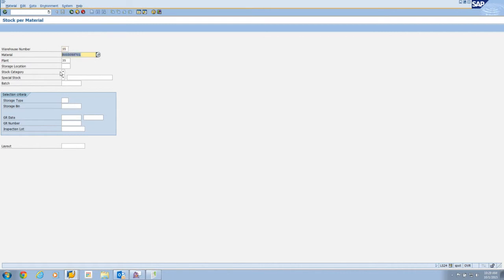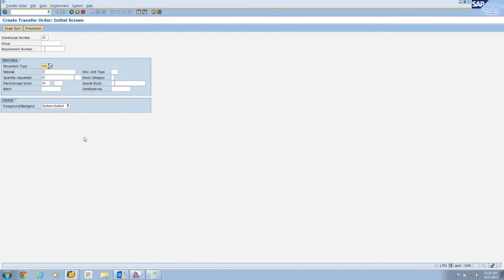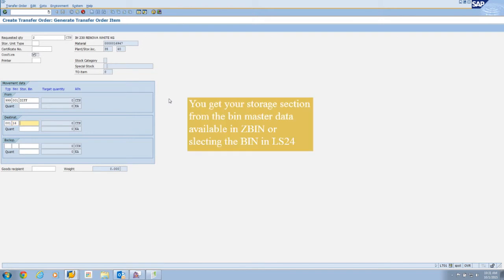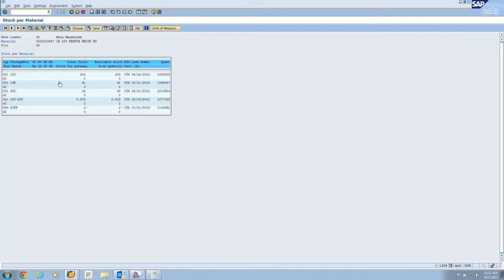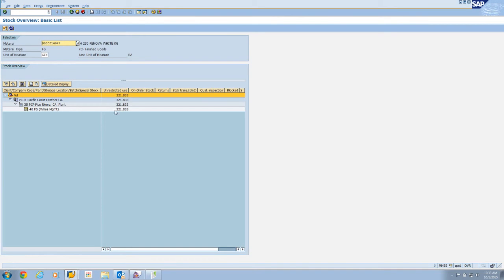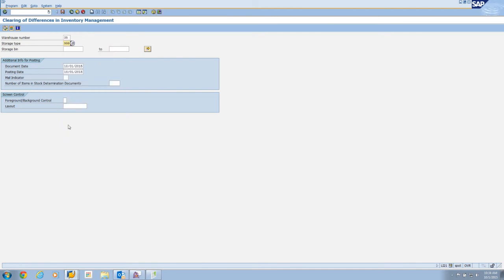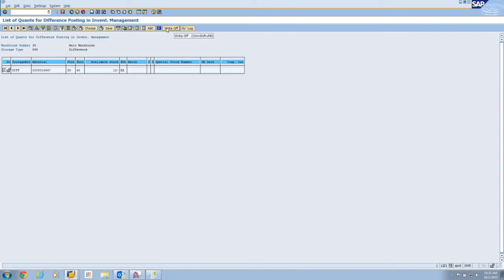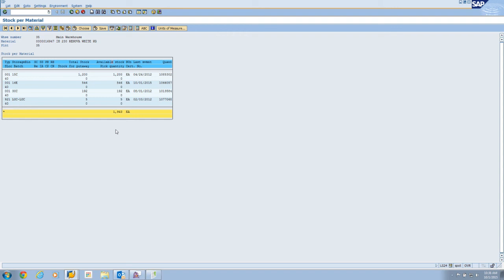Adding Stock to a Warehouse Bin